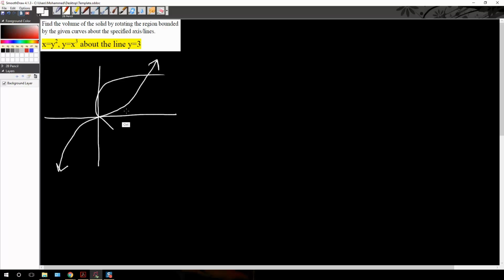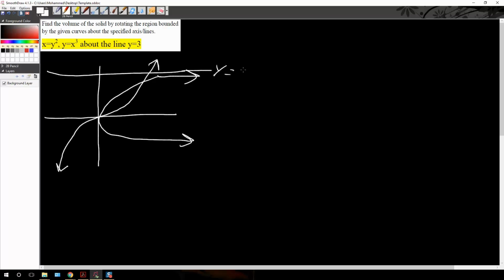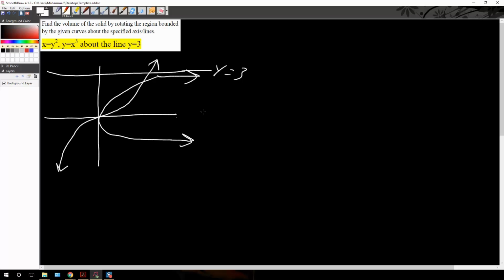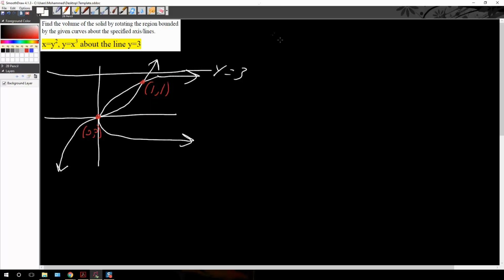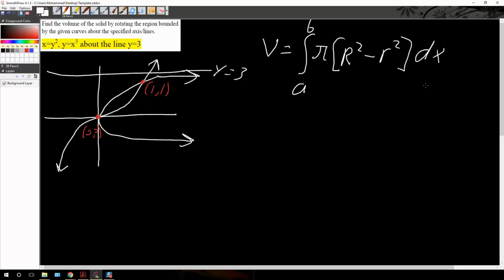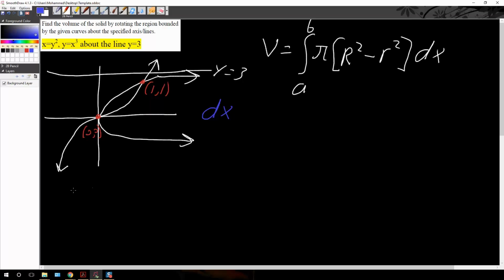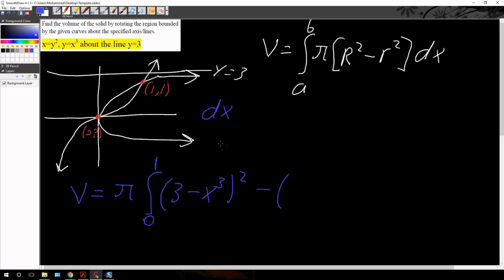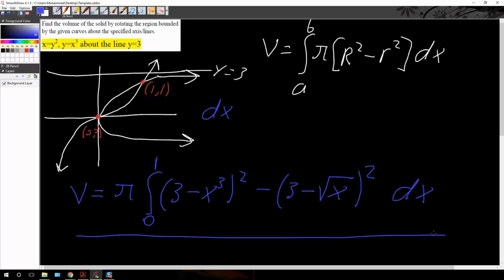Calc 2: Volume Washer-Method (Step-by-Step) ptC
Volume Washer-Method (Step-by-Step) ptC

Workbooks that I wrote: